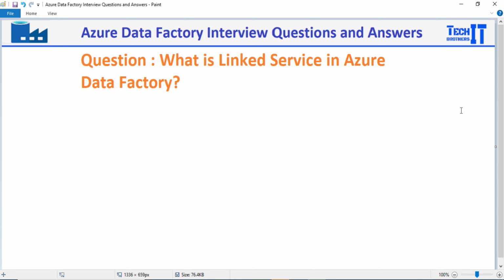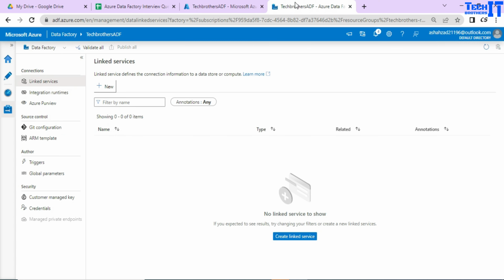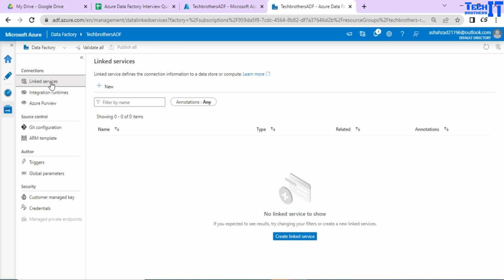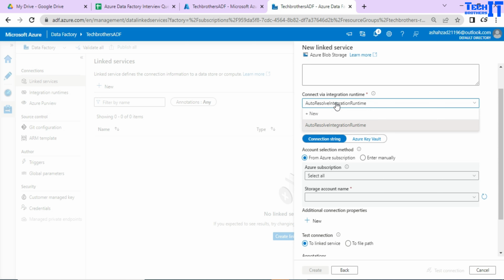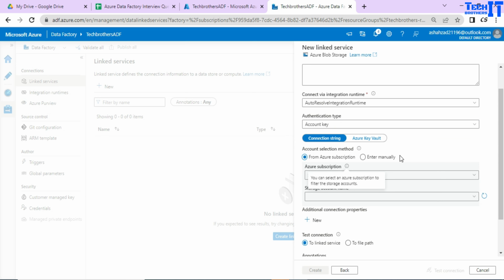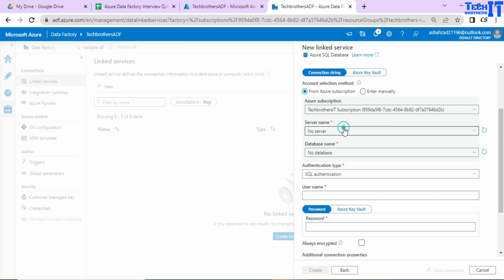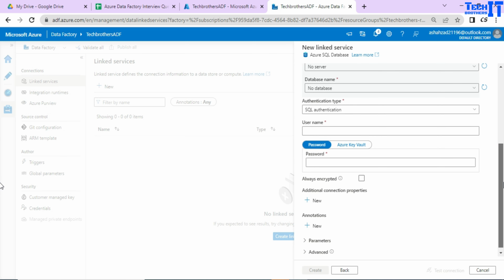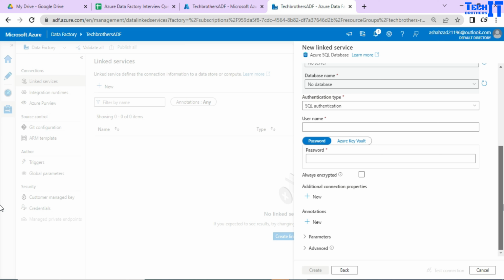What are Linked Services in Azure Data Factory | Azure Data Factory Interview Questions & Answers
What are Linked Services in Azure Data Factory | Azure Data Factory Interview Questions & Answers ,  In this video, we will learn about some basic Questions and Answers for Azure Data Factory Interview.